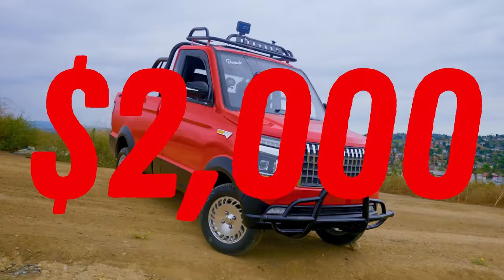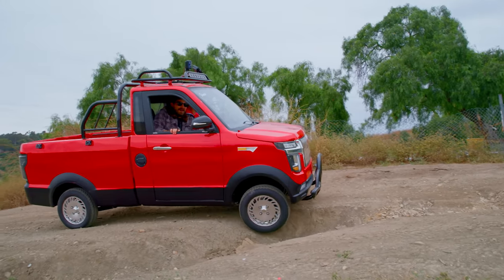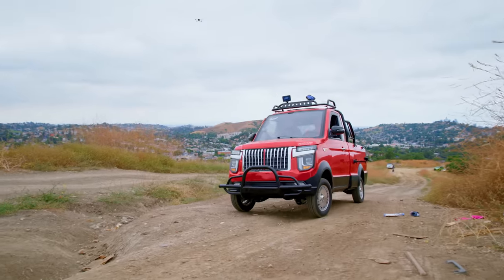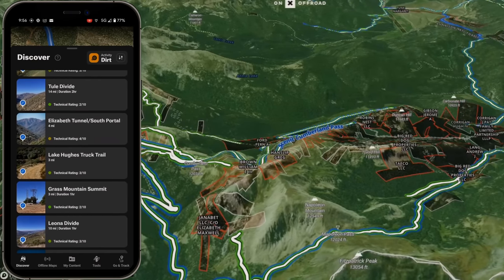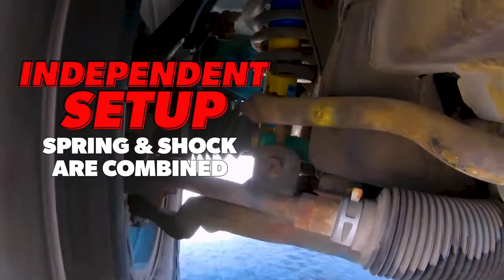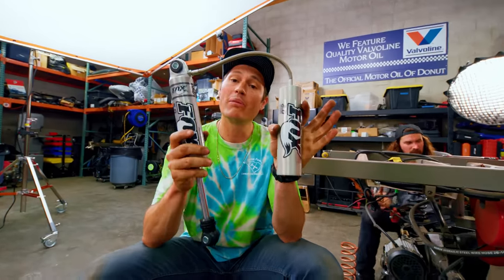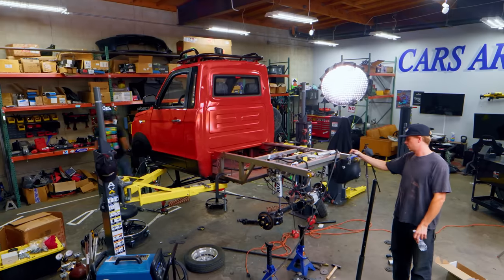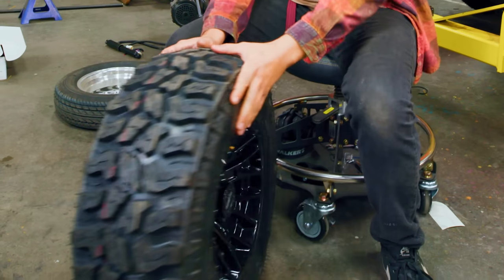We Put a Lift Kit on our $2000 Chinese Truck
We put a lift kit on our $2000 Chang Li Chinese EV truck to make it a capable off-roader.